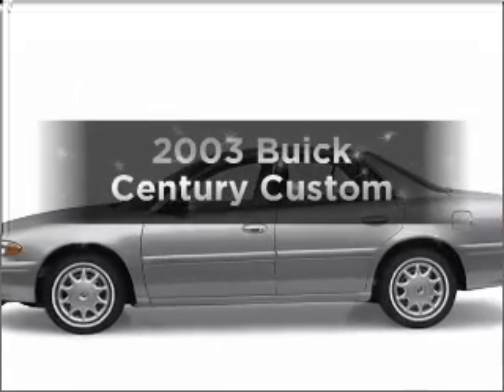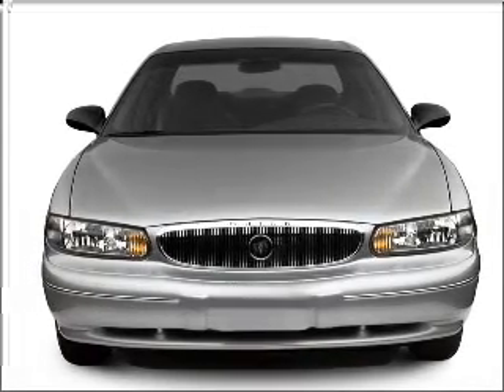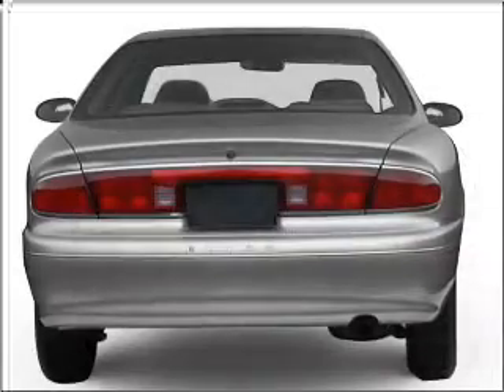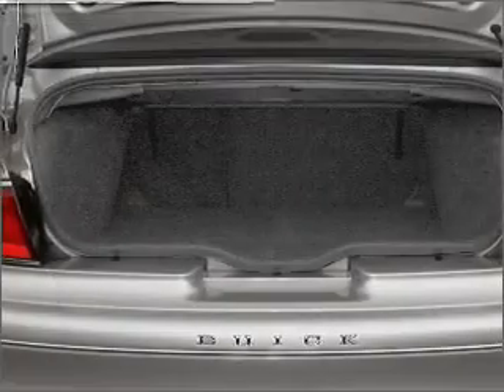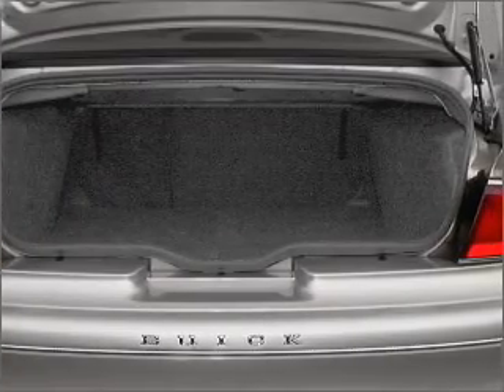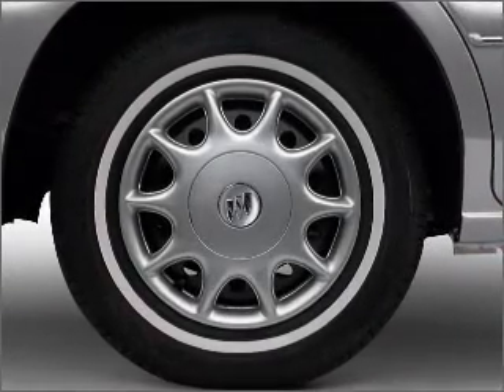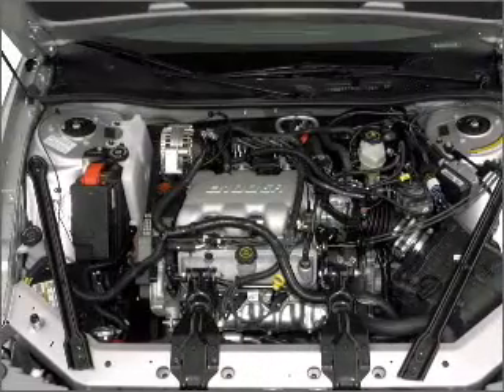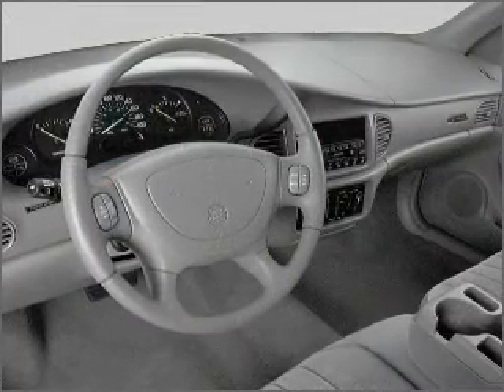2003 Buick Century - WATERFORD PA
Year: 2003
Make: Buick
Model: Century
Trim: Custom
Engine: 3.1 liter 6 cylinder 12 valve
Transmission: 4-Speed Automatic
Color: Tan
Mileage: 126256
Address:
1010 ROUTE 19 NORTH